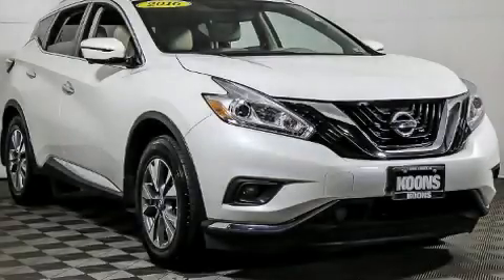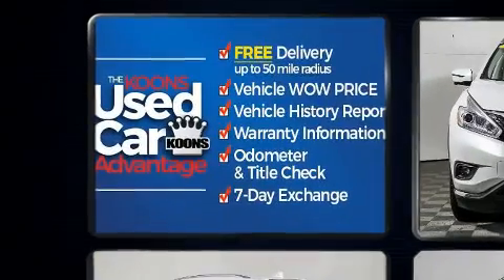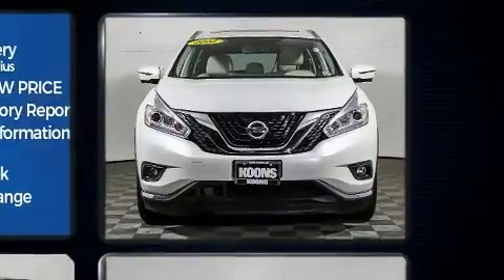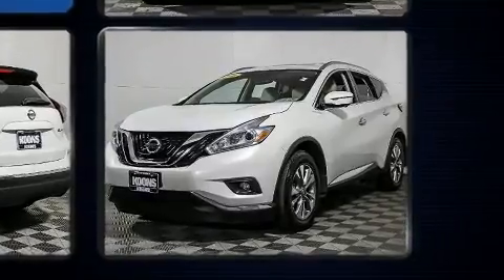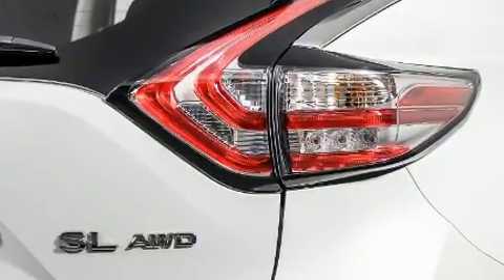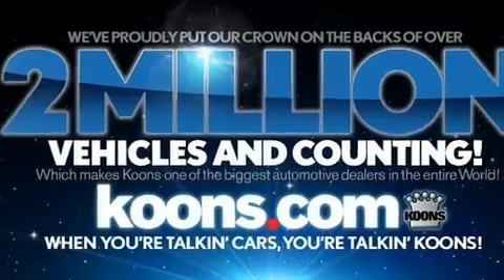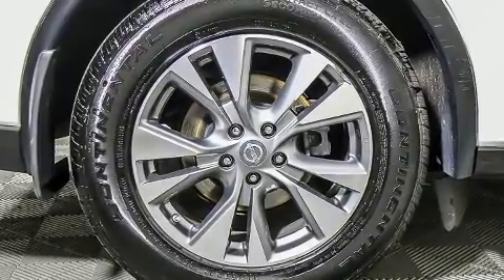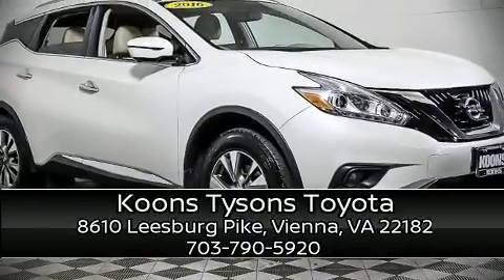2016 Nissan Murano SL AWD in Vienna, VA 22182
Here's a great deal on a 2016 Nissan Murano. It features a continuously variable transmission, all-wheel drive, and a 3.5 liter 6 cylinder engine. Nissan infused the interior with top shelf amenities, such as: front and rear reading lights, a tachometer, a trip computer, front bucket seats, tilt and telescoping steering wheel, an overhead console, and remote keyless entry. Audio features include a CD player with MP3 capability, and 6 well positioned speakers. Nissan also prioritized safety and security by including: dual front impact airbags with occupant sensing airbag, head curtain airbags, traction control, brake assist, anti-whiplash front head restraints, a security system, and 4 wheel disc brakes with ABS. Various mechanical systems are monitored by electronic stability control, keeping you on your intended path. Our sales reps are knowledgeable and professional. We'd be happy to answer any questions that you may have.